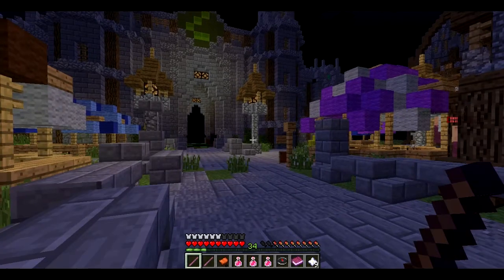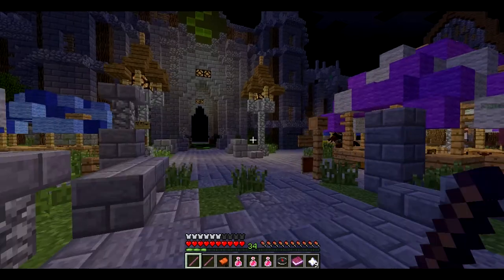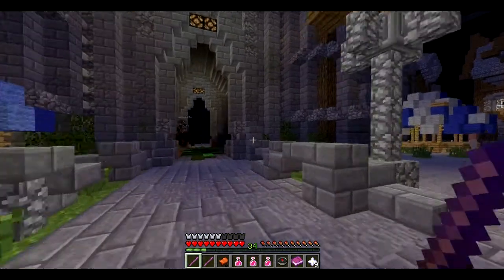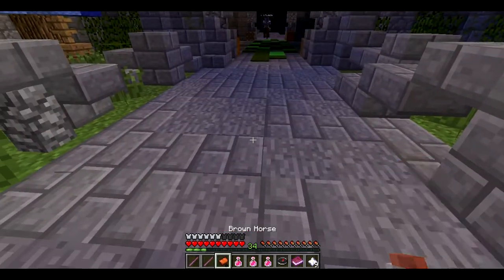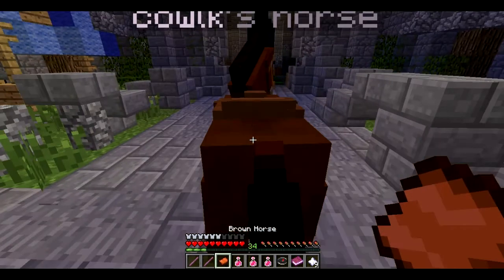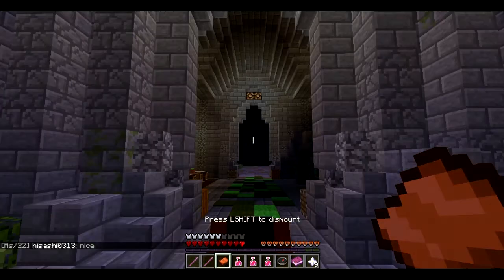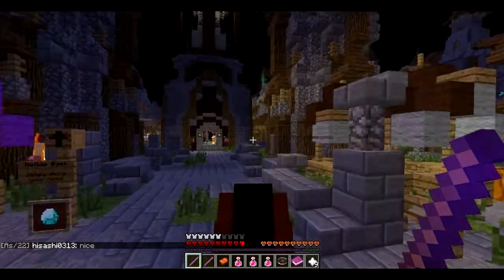I gots a new mic! (Mic test with wynncraft footage)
New mic! hopefully this mic is better than the computer mic i used to use, this mic will be used only for PC vids!